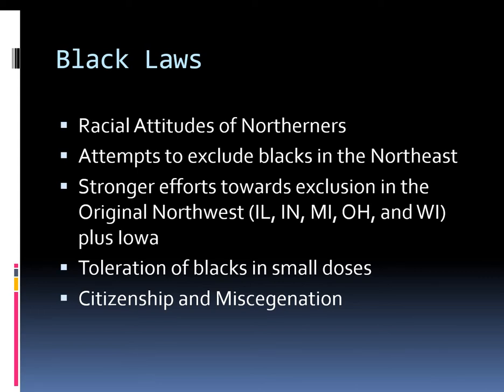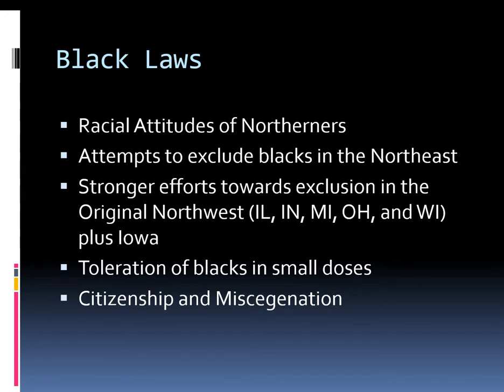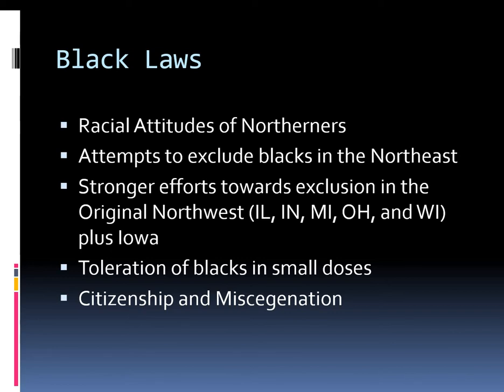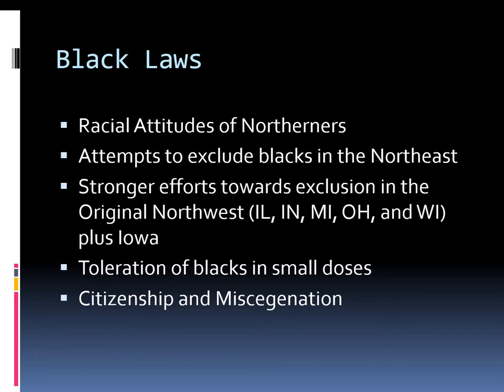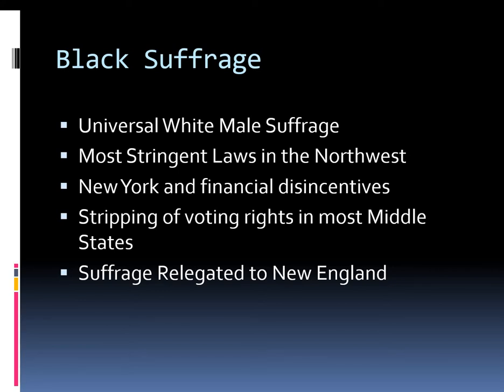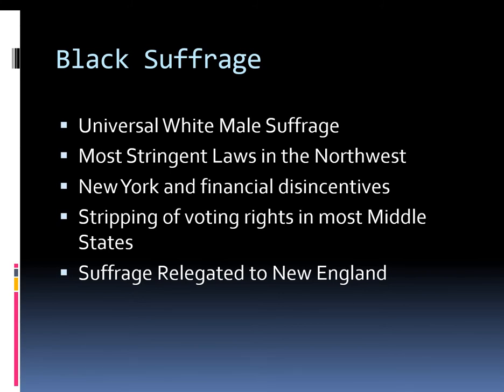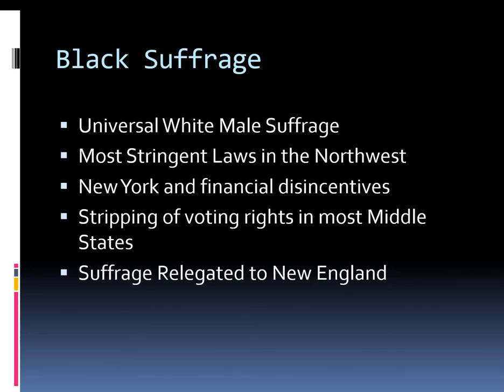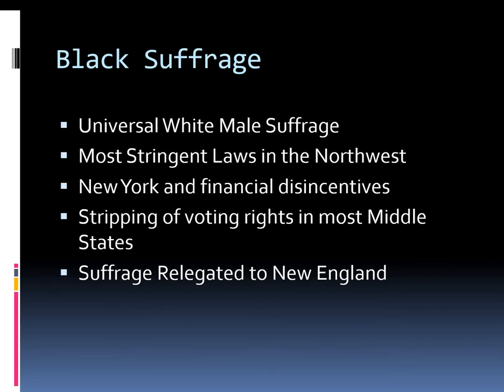Free Blacks Up through Segregation